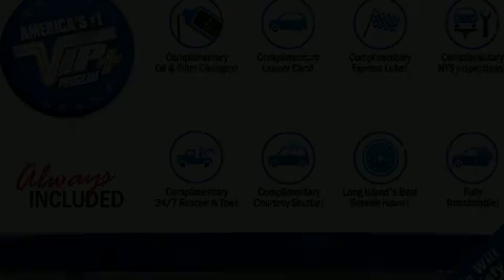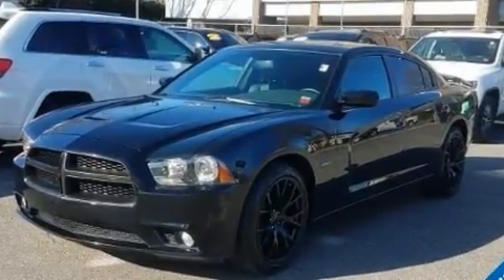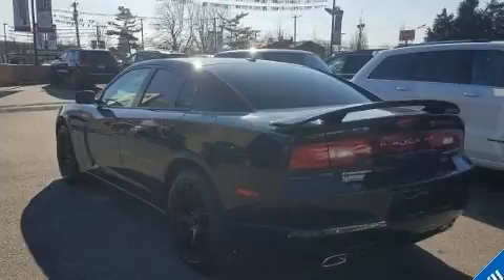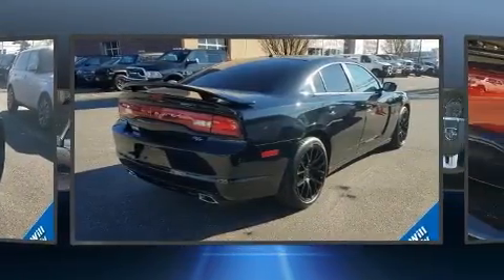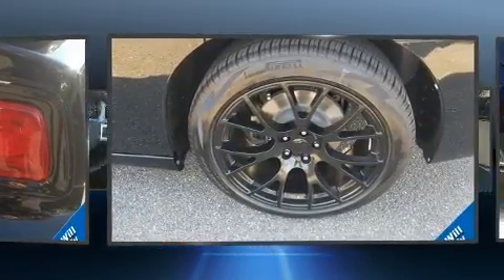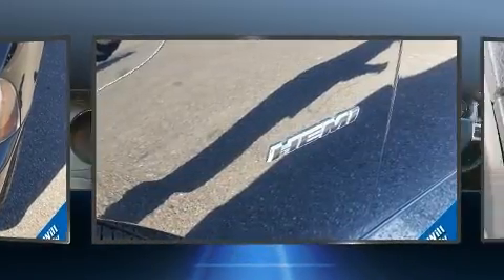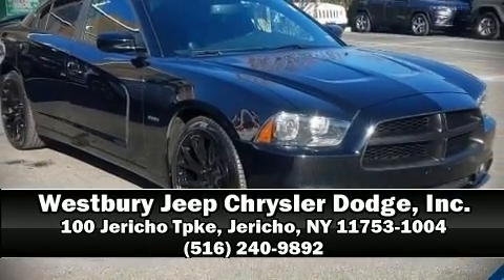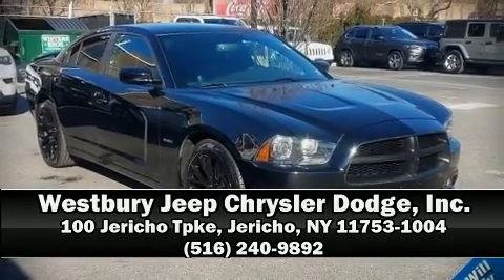2014 Dodge Charger RT Plus in Jericho, NY 11753-1004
Get excited about the 2014 Dodge Charger. This 4 door, 5 passenger sedan still has fewer than 40,000 miles! Smooth gearshifts are achieved thanks to the powerful 8 cylinder engine, providing a spirited, yet composed ride and drive. A wealth of standard features means that you no longer have to sacrifice. Like power windows, mirrors, and seats, front and rear reading lights, 1-touch window functionality, speed sensitive wipers, heated front and rear seats, tilt and telescoping steering wheel, heated door mirrors, and voice activated navigation. Features such as automatic climate control and leather upholstery prove that economical transportation does not need to be sparsely equipped. With high intensity discharge headlights illuminating your path, you'll always appreciate maximum visibility. Premium sound drives 10 speakers, providing you and your passengers a sensational audio experience. Dodge also prioritized safety and security with features such as: dual front impact airbags, head curtain airbags, traction control, brake assist, anti-whiplash front head restraints, a security system, and 4 wheel disc brakes with ABS. Electronic stability control ensures solid grip atop the road surface, no matter how challenging the driving conditions. We have the vehicle you've been searching for at a price you can afford. Stop by our dealership or give us a call for more information.